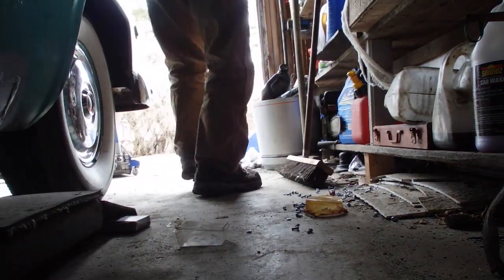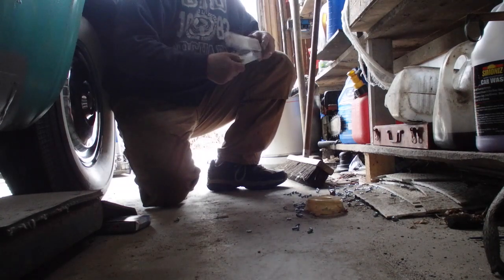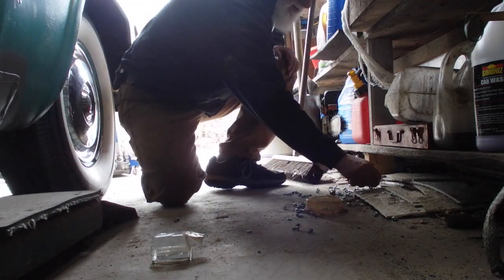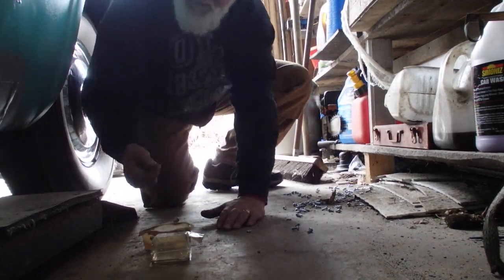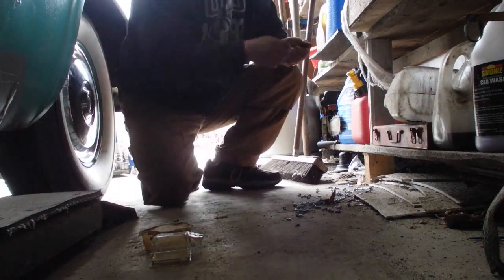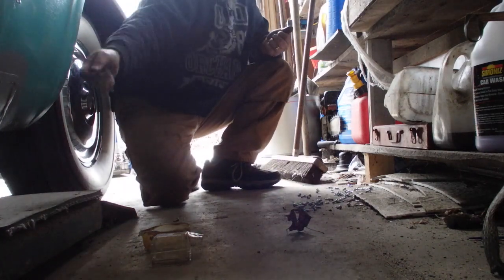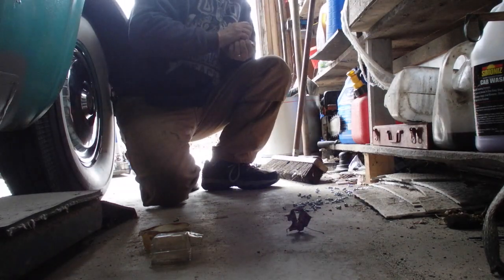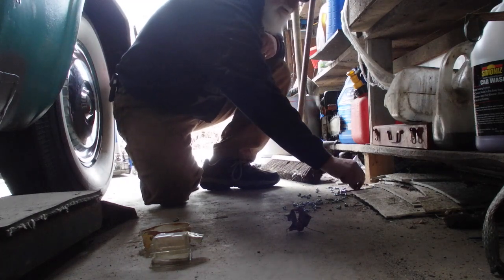Picking up stars, looking for orbit